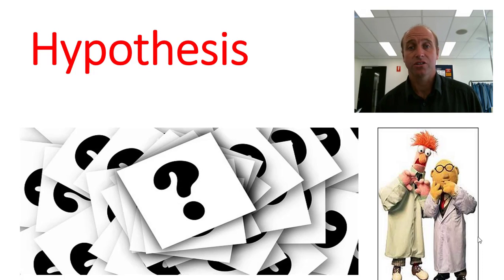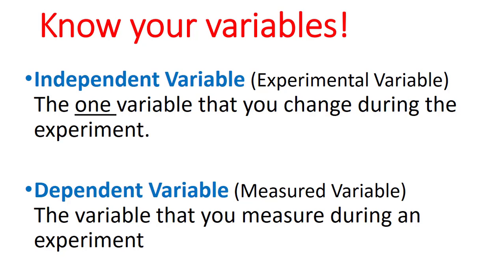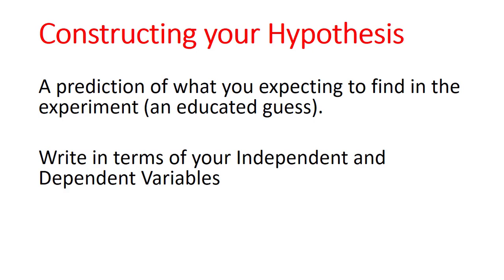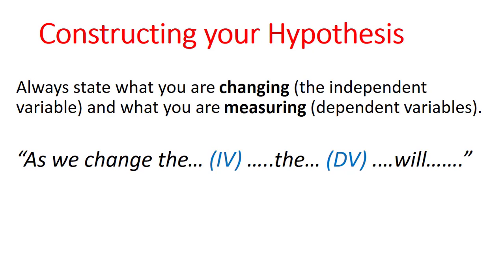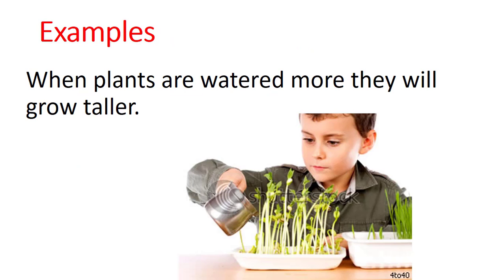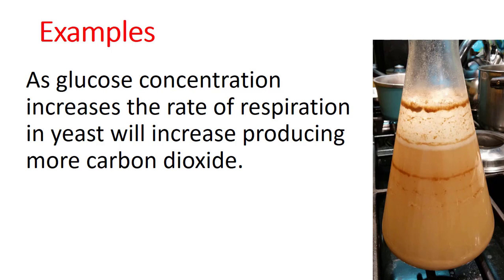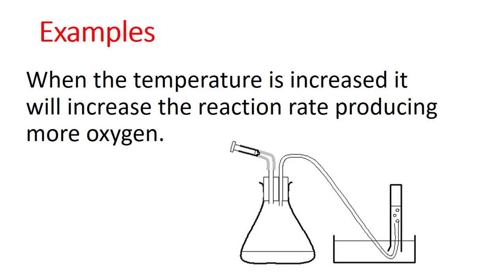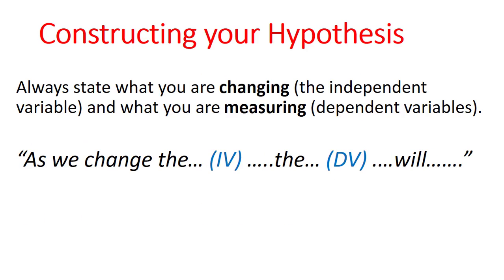Hypothesis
A description of how to construct a hypothesis for our experiments and investigations in Biology.